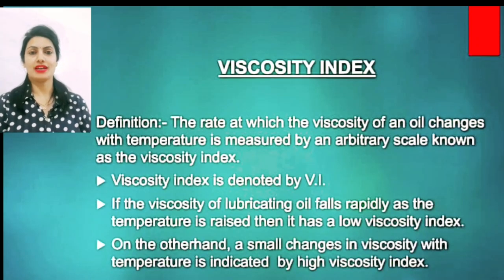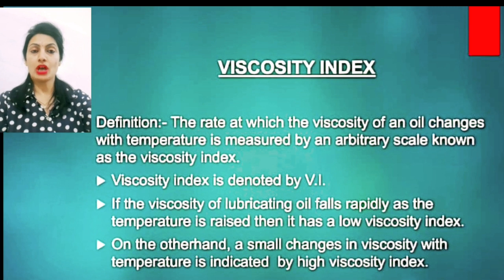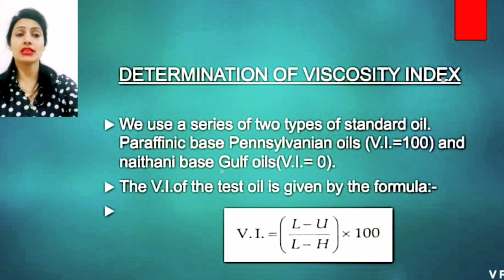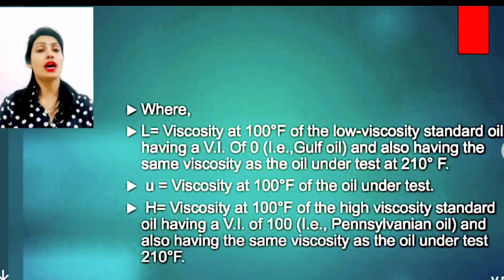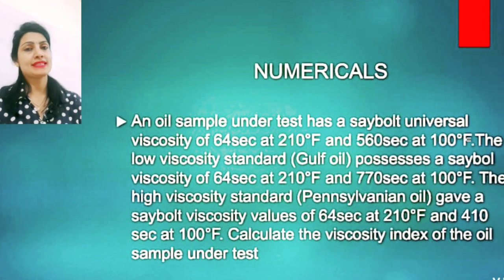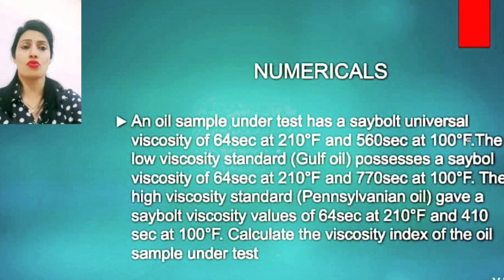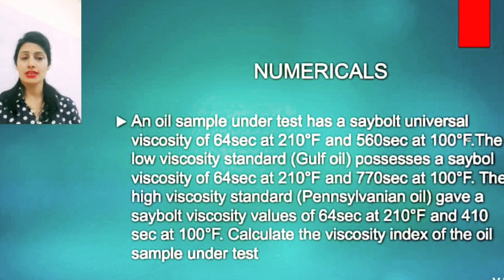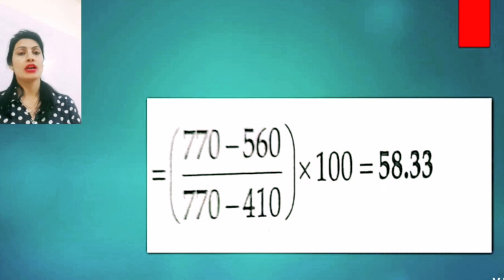VISCOSITY INDEX (Properties Of Lubricating Oil)